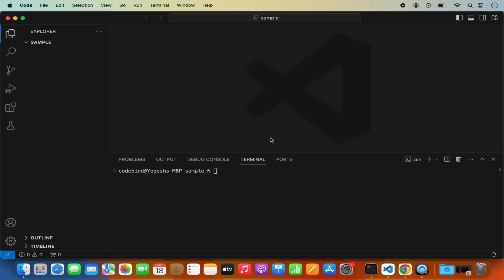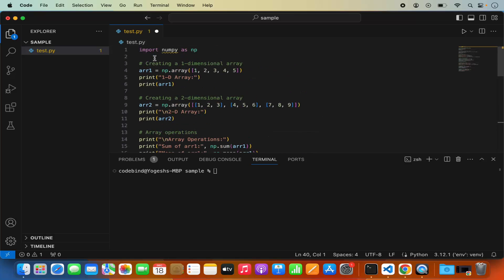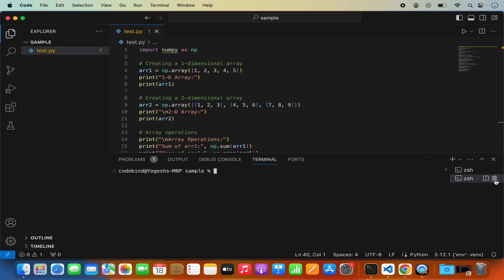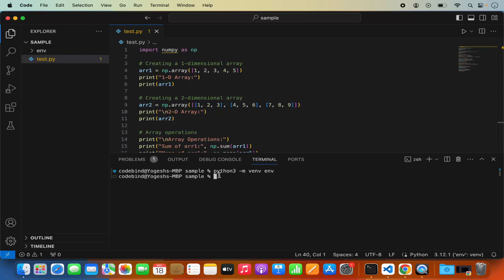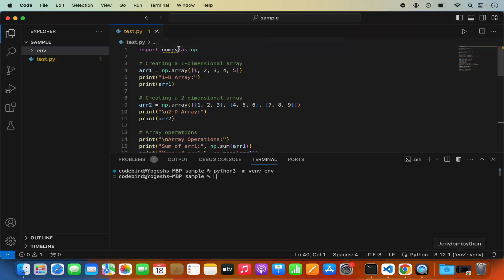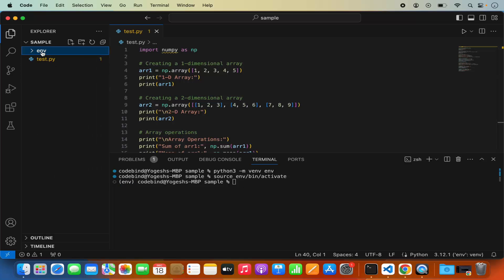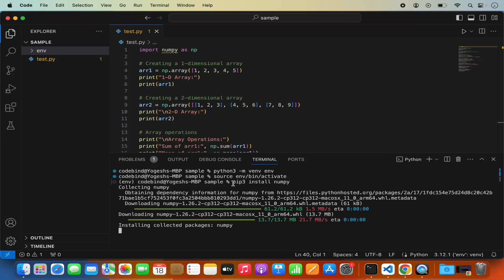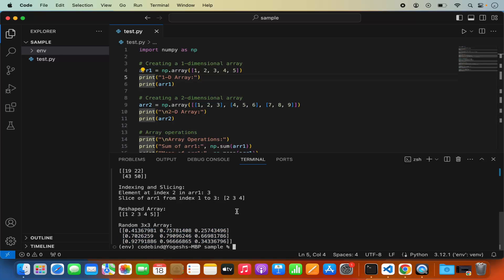Set Up Python Virtual Environment In Visual Studio Code (VS Code) On Mac | VSCode activate venv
Title: "Harness the Power: Setting Up Python Virtual Environment in Visual Studio Code on Mac | Activate venv in VSCode"

Welcome to our step-by-step guide on setting up a Python virtual environment in Visual Studio Code on your Mac! In this tutorial, we'll walk you through the process of creating and activating a virtual environment within VSCode, allowing you to manage dependencies and isolate your Python projects. Whether you're a beginner or an experienced developer, this guide will help you configure virtual environments for seamless Python development.

📦 **Why Python Virtual Environments?**
Discover the advantages of using virtual environments to keep your Python projects isolated, organized, and free from dependency conflicts. Learn how virtual environments enhance the maintainability and reliability of your Python development workflow.

Follow our easy-to-follow instructions as we guide you through the entire process of setting up a Python virtual environment in Visual Studio Code on your Mac. From installing the necessary tools to creating and activating a virtual environment, we'll ensure a smooth setup experience.

⚙️ **Using VSCode Terminal for Virtual Environment:**
Learn how to leverage the integrated terminal in Visual Studio Code to create and activate virtual environments. We'll cover essential commands, including creating a virtual environment and activating it within VSCode.

📁 **Organizing Python Projects with Virtual Environments:**
Discover best practices for structuring your Python projects within virtual environments. We'll guide you through the process of creating project-specific virtual environments to manage dependencies effectively.

🔄 **Activating Virtual Environment in VSCode:**
Explore different methods to activate a virtual environment directly within Visual Studio Code. We'll cover the steps to ensure VSCode recognizes and utilizes the activated virtual environment for your Python project.

🛠️ **Troubleshooting Tips:**
Encounter any challenges during the virtual environment setup? No worries! We've included troubleshooting tips to address common issues and ensure a seamless integration of virtual environments in Visual Studio Code on macOS.

Enhance your Python development workflow by setting up virtual environments in Visual Studio Code. Watch our tutorial, follow the steps, and configure virtual environments for a more organized and efficient Python coding experience. Hit play now and harness the power of virtual environments in VSCode! 📦💻✨In this tutorial, we will walk you through the process of setting up a Python virtual environment in Visual Studio Code (VS Code). A virtual environment is a great way to isolate your Python projects and avoid conflicts between dependencies. With VS Code's built-in support for virtual environments, you can easily create and activate a new virtual environment for your project. We will guide you through the steps of creating a virtual environment, installing dependencies, and activating the environment. Whether you're working on a personal project or a team project, setting up a virtual environment can make your workflow more efficient and organized. Follow along with our step-by-step instructions and get started with virtual environments in VS Code today!